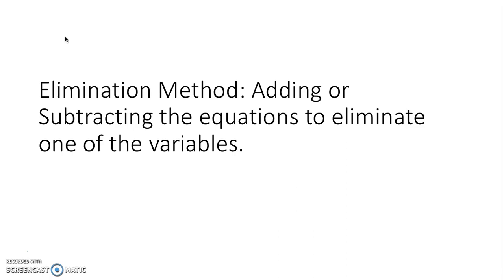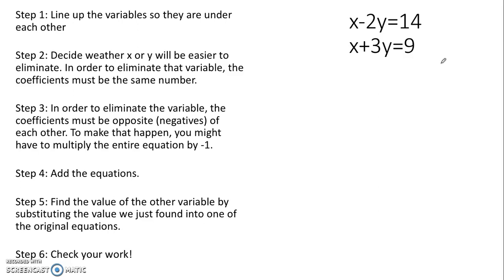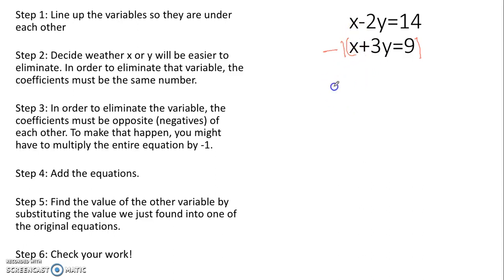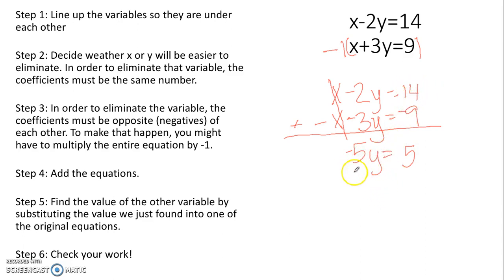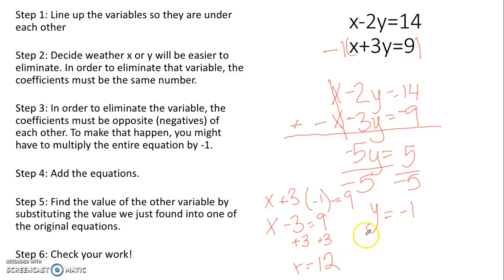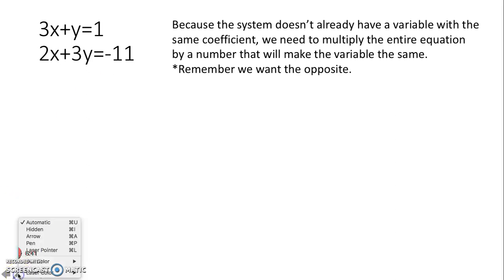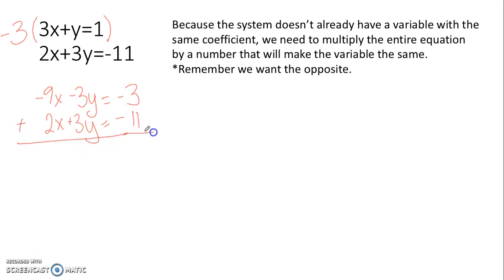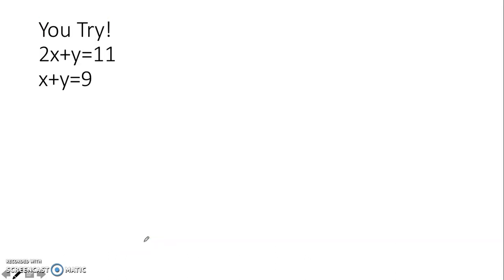8 EE C.8 Solving Systems of Equations with Elimination